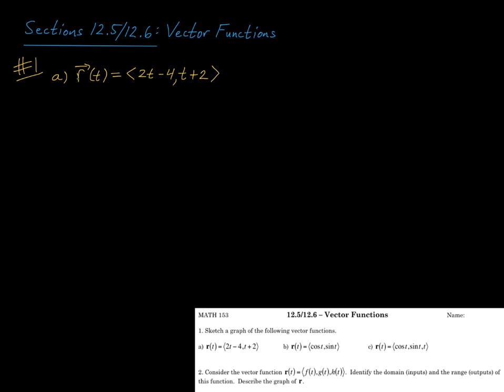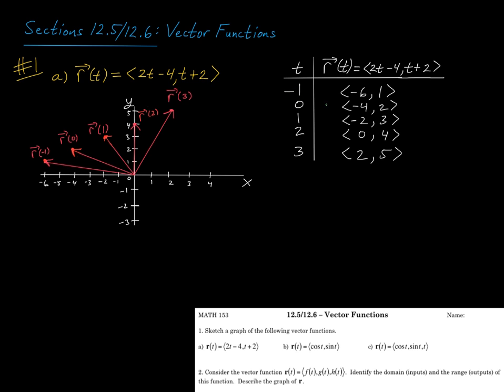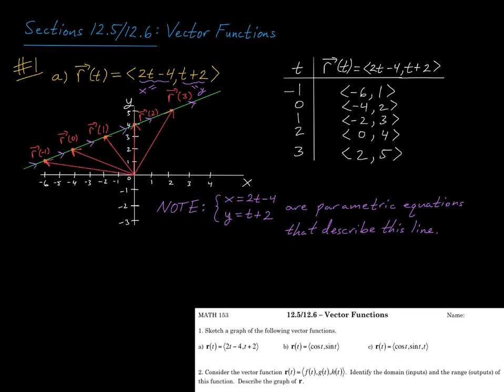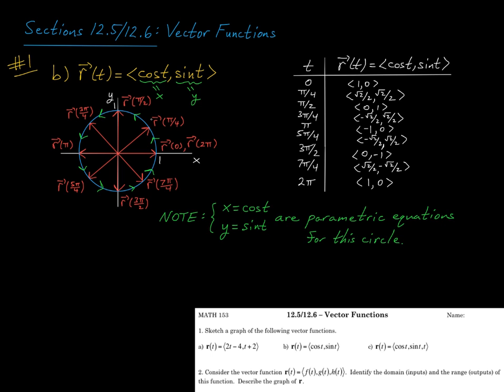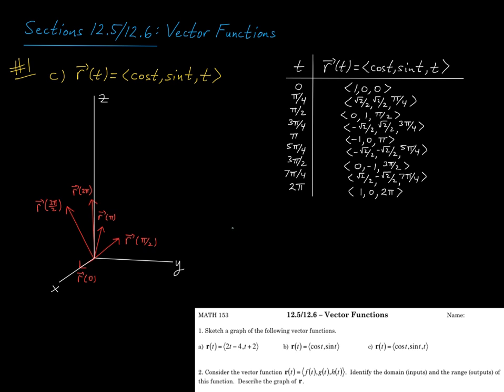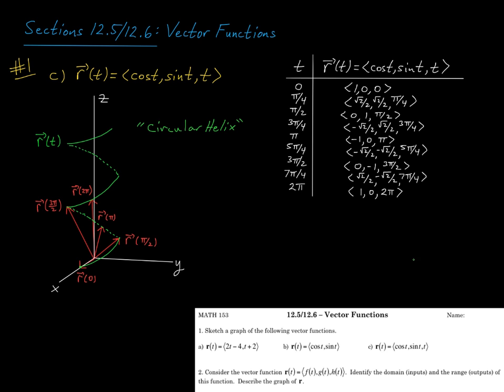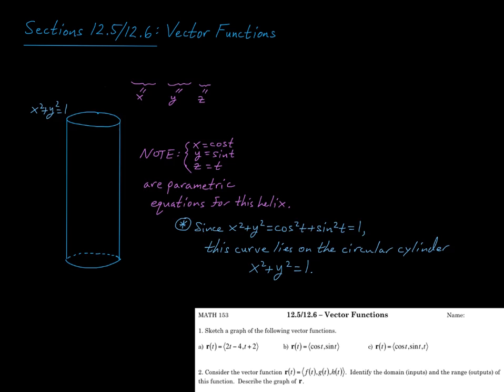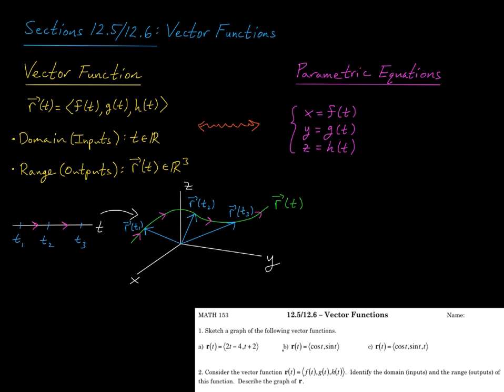Vector Functions #1 and #2